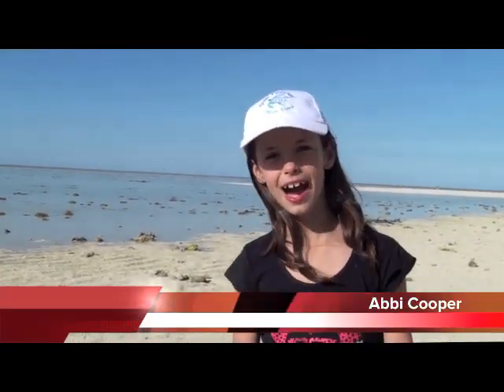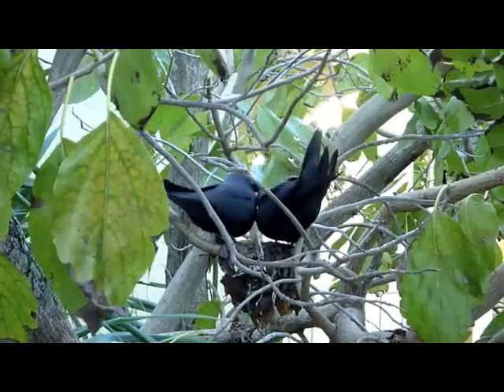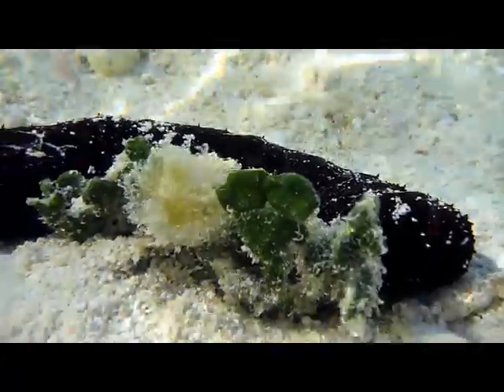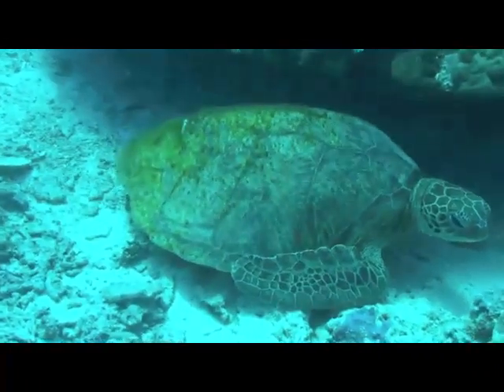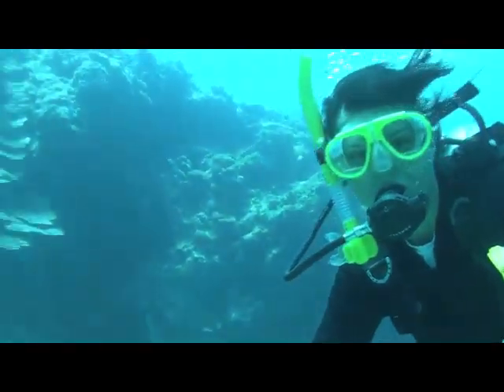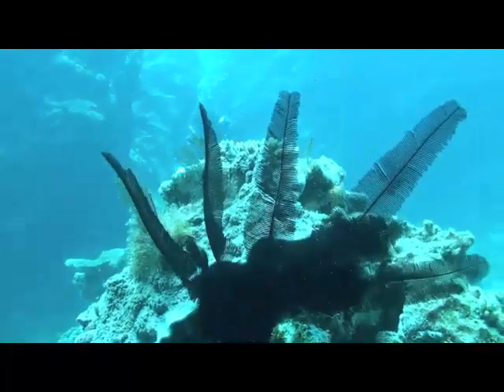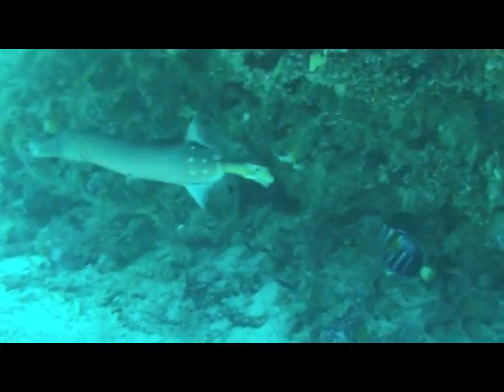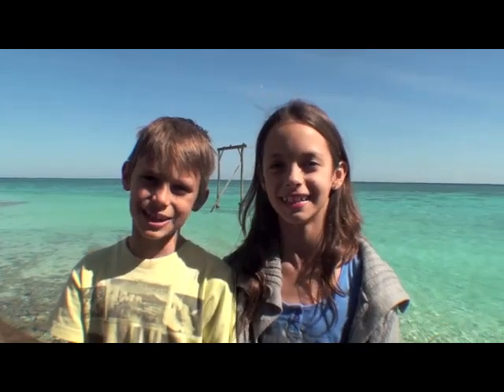Abbi & Kai on Heron Island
Abbi and Kai visited Heron Island during the Dive Festival and created this wonderful video about the island. You'll love it - especially if you plan a family holiday!